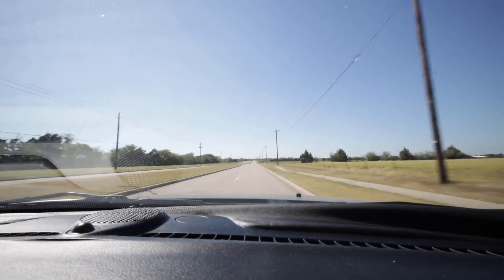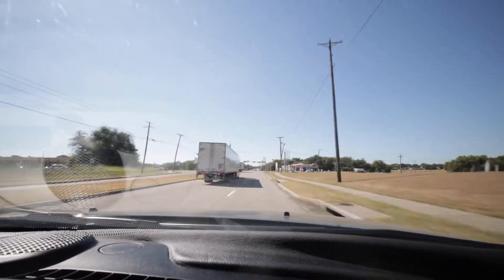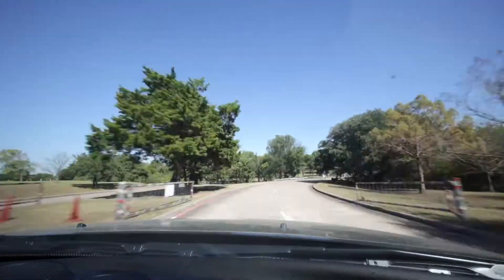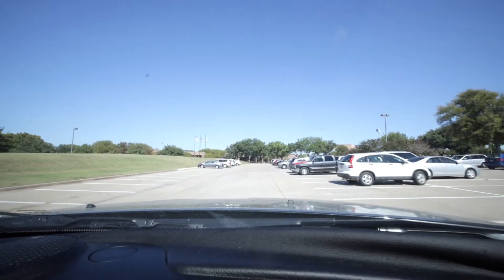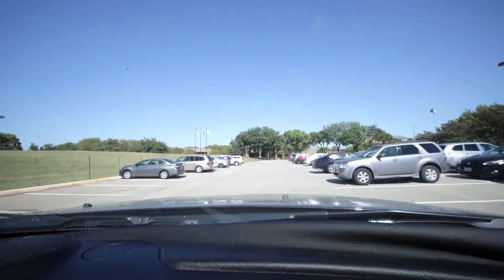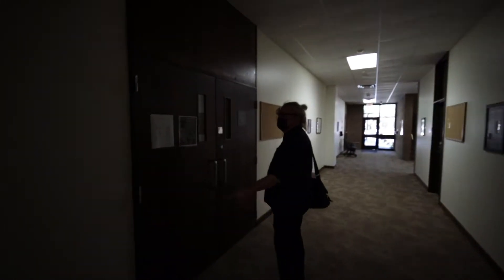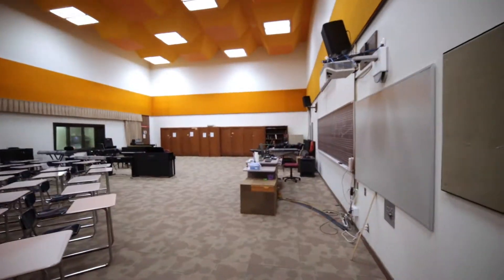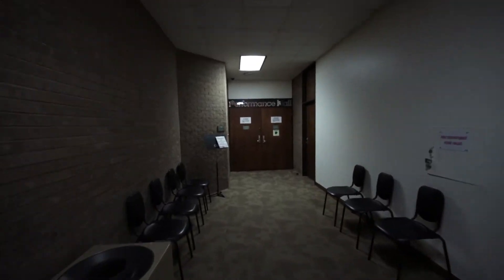Directions to DC Cedar Valley Perf Hall and Band Hall Concertgoers i45South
This video explains how to get to Dallas College Cedar Valley Campus coming from i45 going South from Dallas. Also, how to get to the Band Hall and Recital Hall where Commercial Music Department Recitals are held each Wednesday at 1PM.